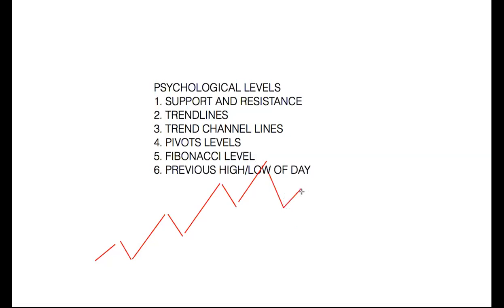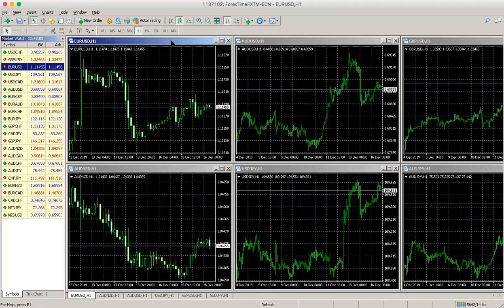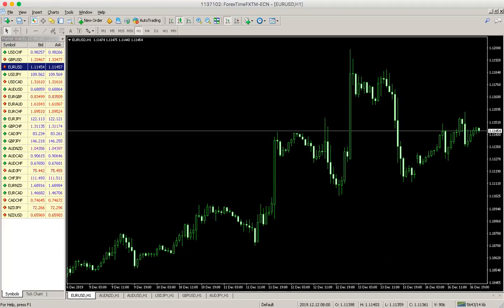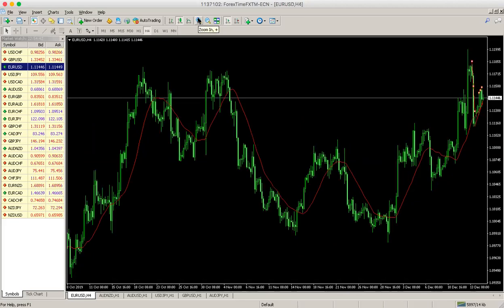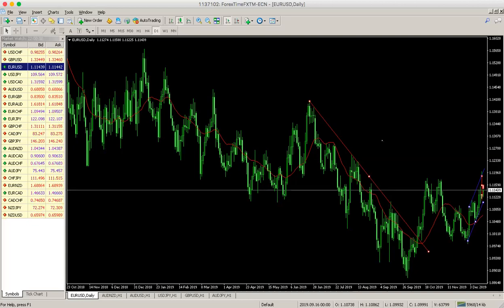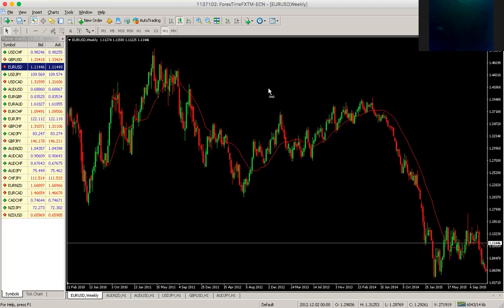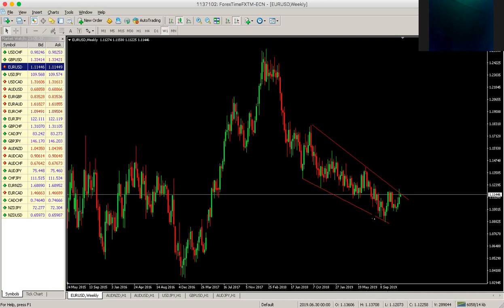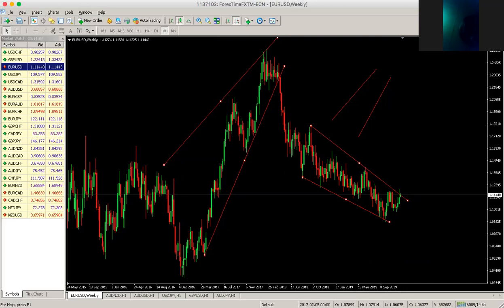How to Trade Forex using Trendlines like a Pro | trading strategy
A detailed guide on how to trade trend lines using this strategy in forex market

Register for the Beginner to Profitable trading course, reach customer care on 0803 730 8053 or find all details